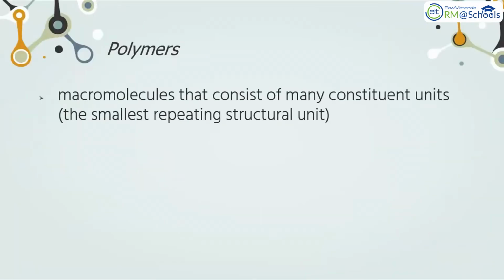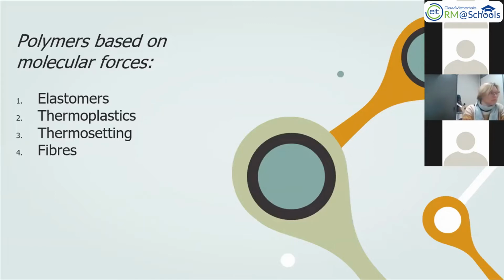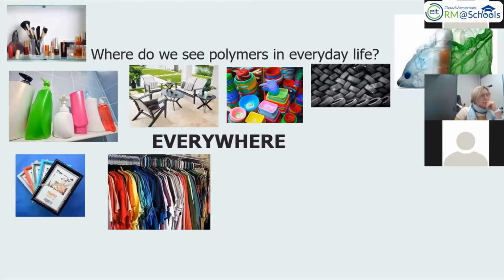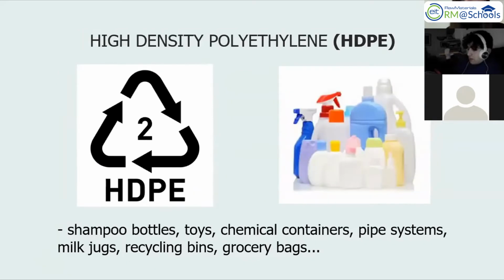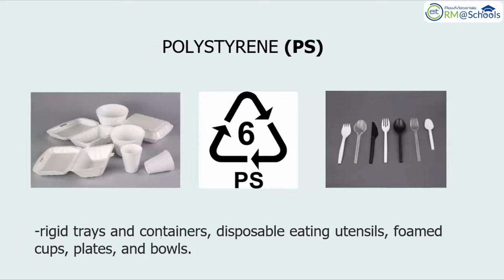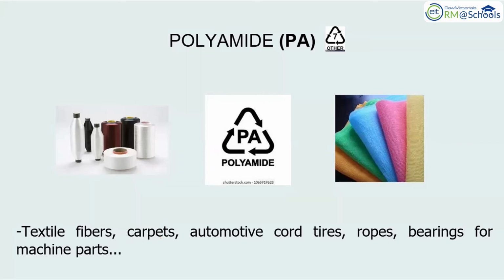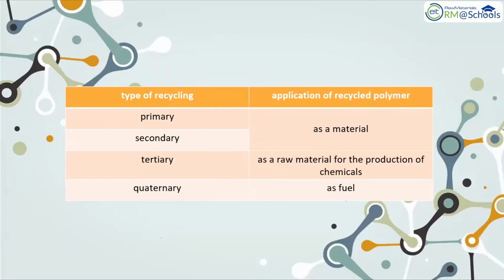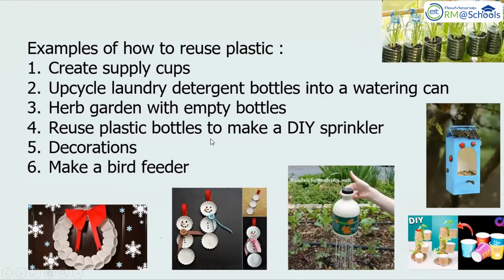Polymers in Everyday Life: Curriculum for Effective Recycling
Webinar by Dejana Savić from University of Banja Luka in Banja Luka, Bosnia and Herzegovina. Presented during the V European Conference of RM@Schools in 2021.